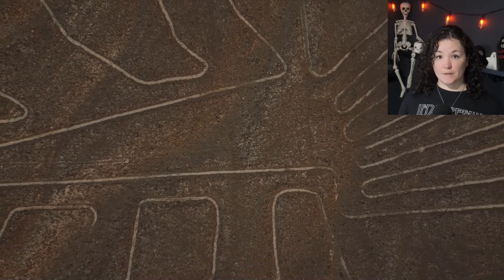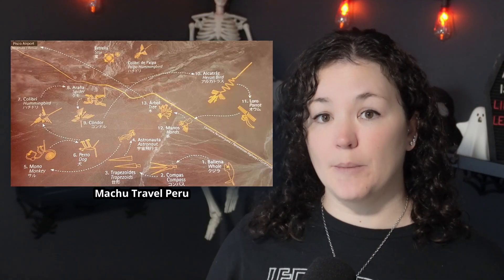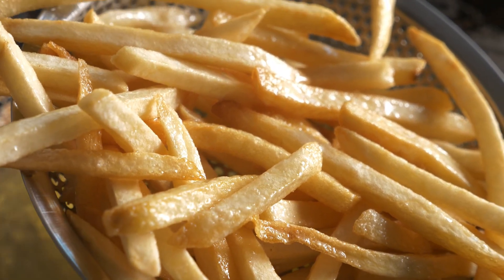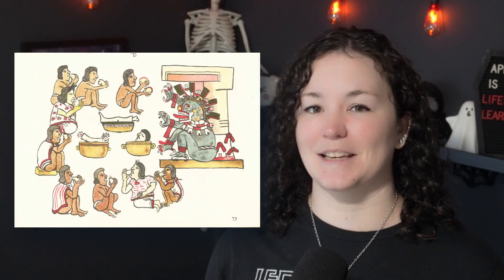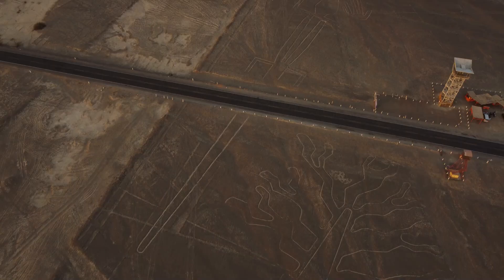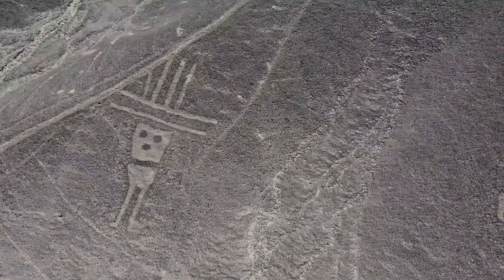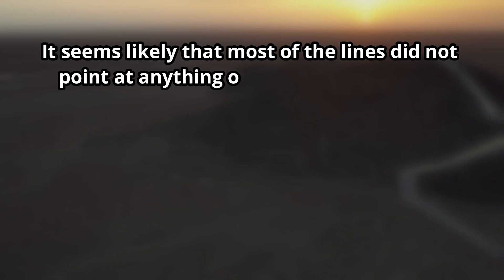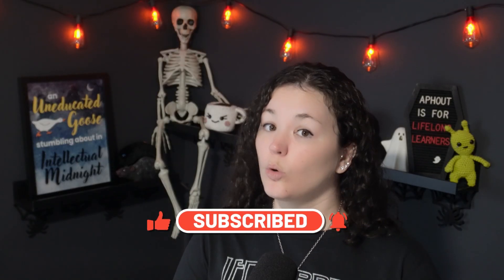The Mysterious Nazca Lines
Who made the Nazca Lines and why?

In this APHOUT mini we'll take a look at the Nazca Lines and review the best guesses over the years for why they were built. We'll also take a look at some of the damage that's been done to them recently :(

Yamagata University's Nazca Institute, in conjunction with IBM, have been using machine learning and AI to parse through hugely detailed and high-resolution images of the lines from above, and they've been able to detect hundreds of new lines. Which is pretty great! Maybe it'll contribute to our knowledge of why these Nazca Lines were built thousands of years ago!

David W. Johnson, Donald A. Proulx & Stephen B. Mabee, “The Correlation Between Geoglyphs and Subterranean Water Resources in the Río Grande de Nazca Drainage”

“143 New Geoglyphs Discovered on the Nasca Pampa and Surrounding Area” Yamagata University, 2019

“Peru to take legal action over Greenpeace stunt at ancient Nazca lines” The Guardian

“Off-Road Racing Destroys Chilean Geoglyphs While AI Enables Hundreds of New Finds in Peru”

Intro and Outro music credit: @nedricmusic